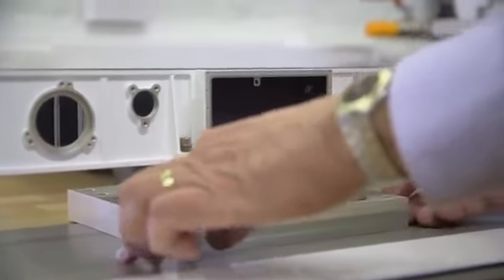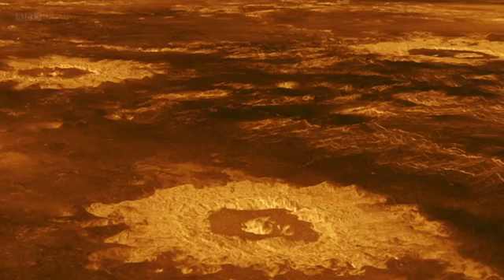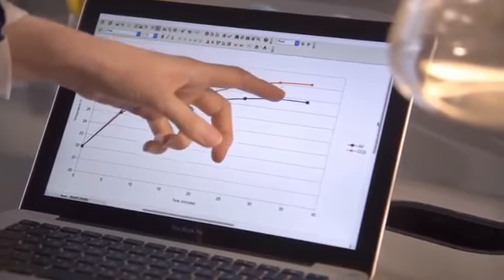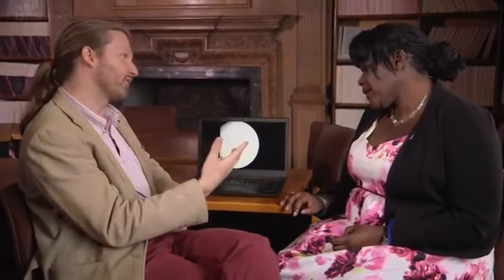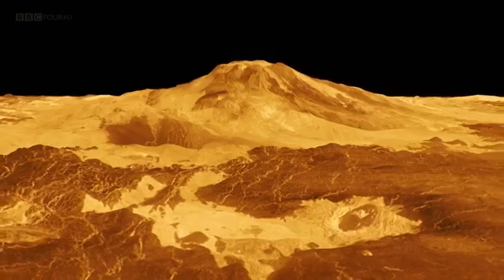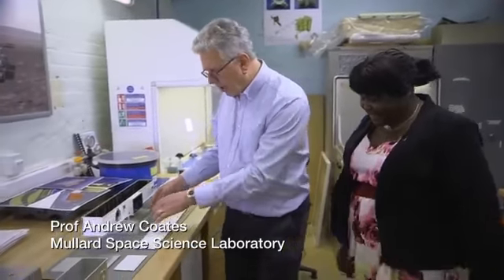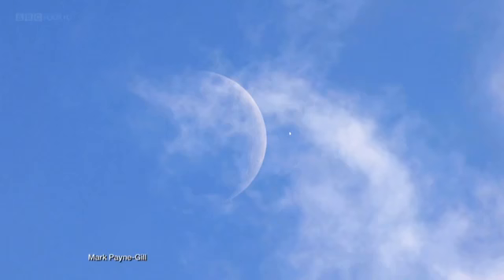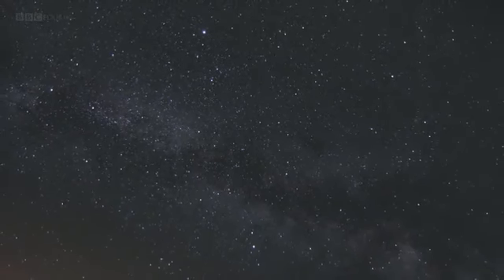Documentary Film Venus HD 2017 - The Sky at Night Venus Earth's Twin